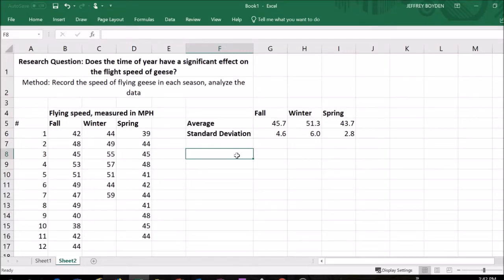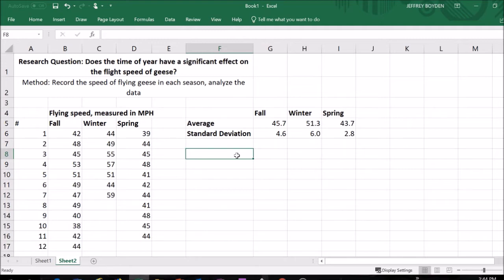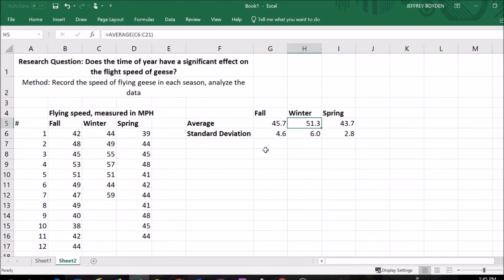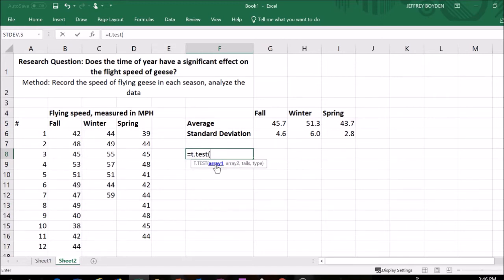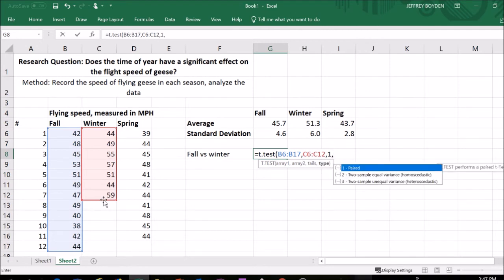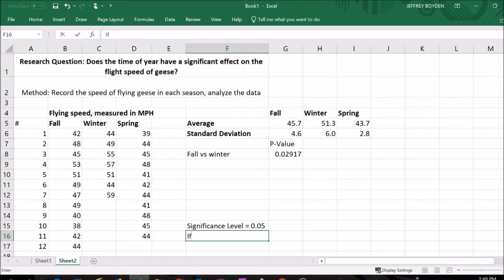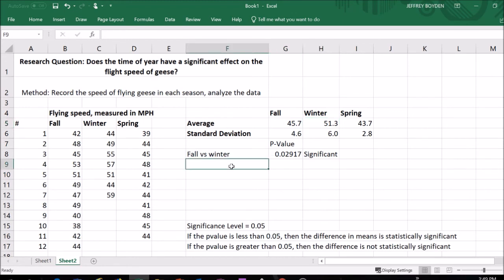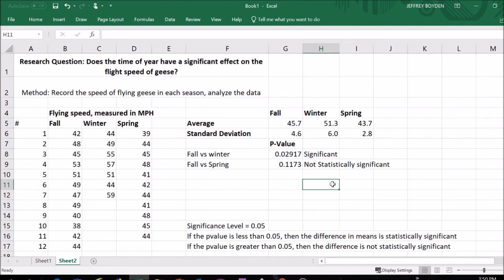Data analysis for your IB Bio IA: 2 sample t-test for significance